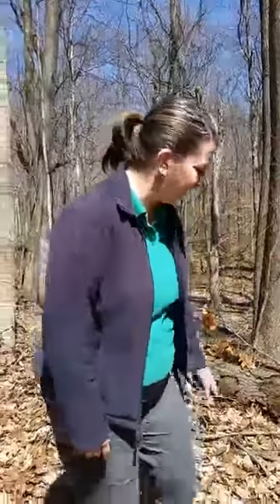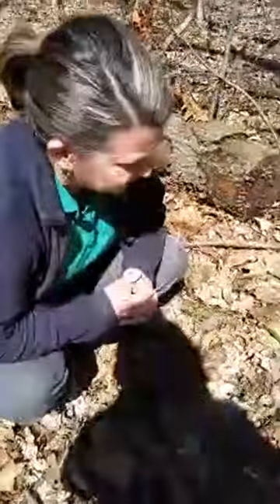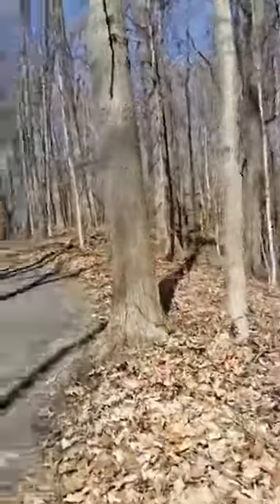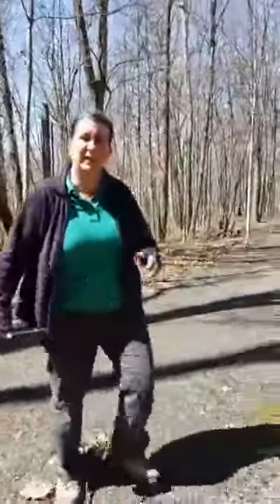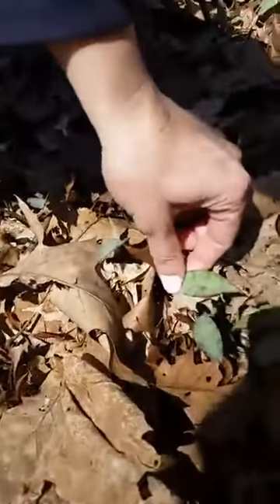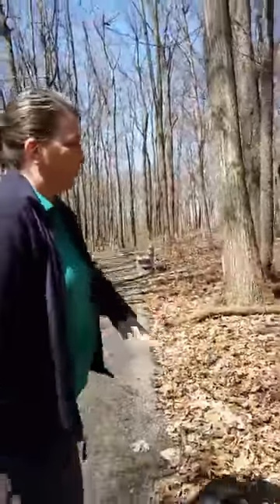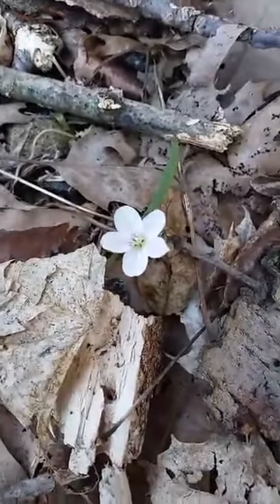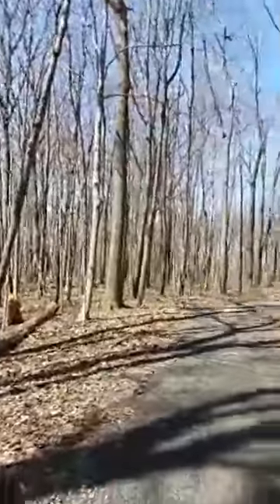Virtual Experiences with the Hancock Park District 4-3-2020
Naturalist Michelle Rumschlag leads today's Hit the Trails segment as a guide to early spring wildflowers at Litzenberg Memorial Woods.